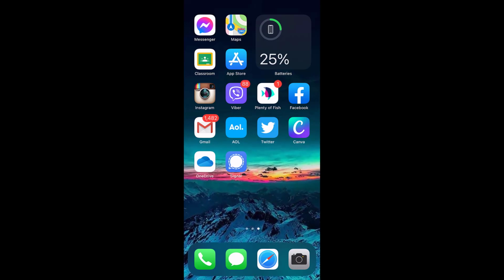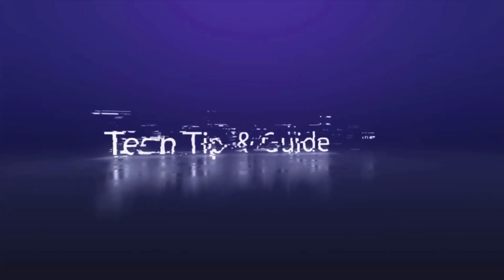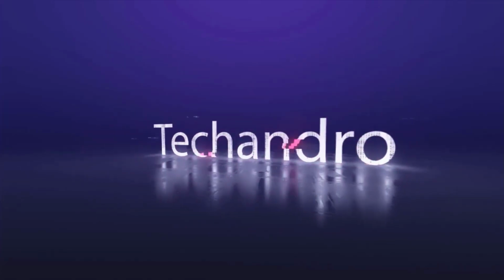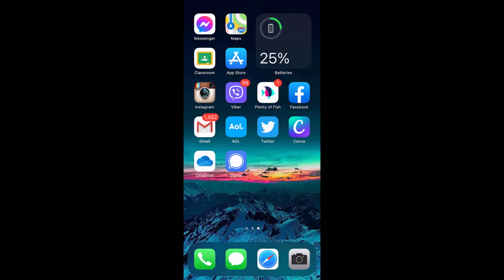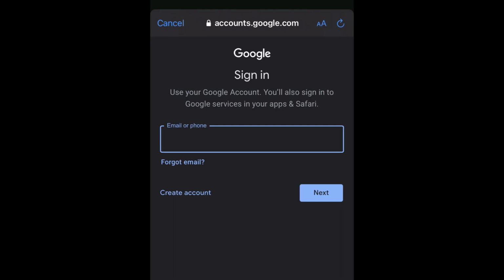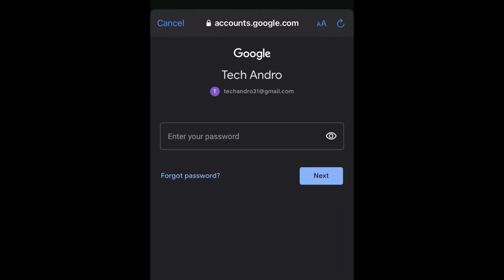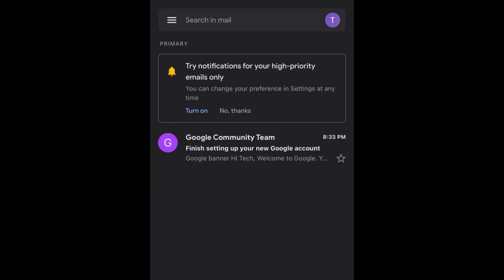How to Add Another Email on Gmail App | Add Email Account on Gmail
How to add another email account on gmail app

Do you have multiple email accounts and want to access the emails from single platform? You can try adding your email accounts on your gmail app. This video tutorial walks you through the process on how to add anothe email accounts on your gmail app.
You can add another gmail email and as well as Yahoo, Hotmail, icloud and other email accounts too.
Watch the video and learn how to add another email accounts on your gmail mobile app.

add second gmail account
gmail sign in add account
add email account to gmail
how to add another gmail account on laptop
how to add another gmail account on iphone
how to add another gmail account to iphone mail app